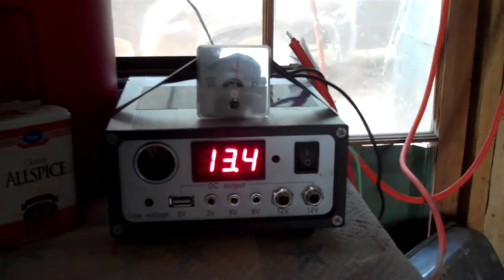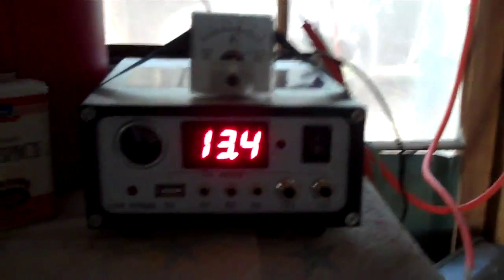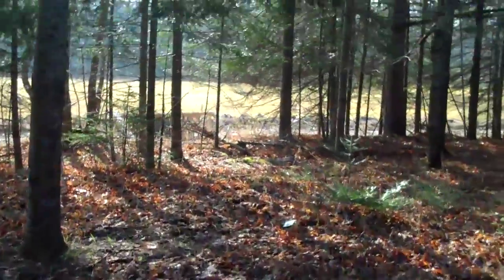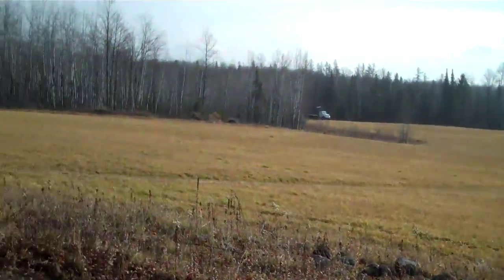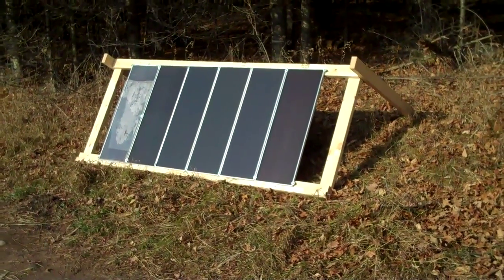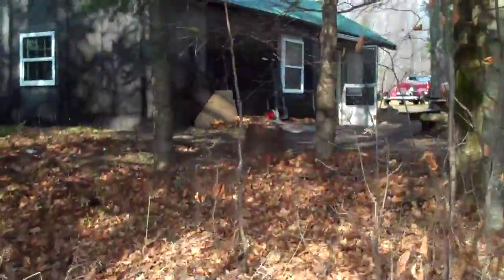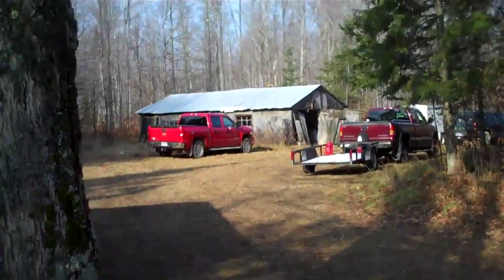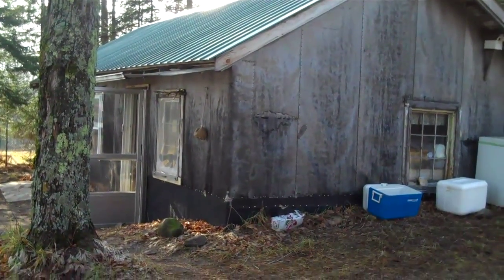Deer Camp Solar Power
This is Deer Camp in the U.P. The cabin has no running water and the lights are run off of two 12 volt batteries. This year we had six 15 watt solar panels to keep the batteries topped off. These panels make power even on cloudy days .No need to run a generator . I love Solar Power !